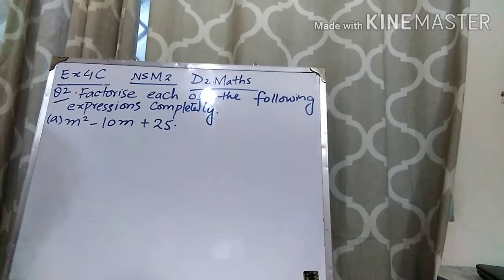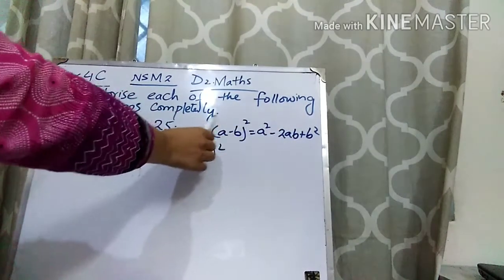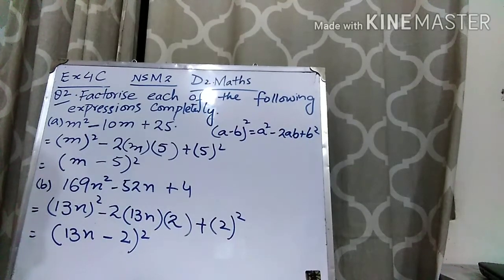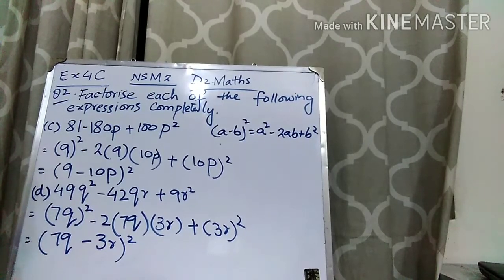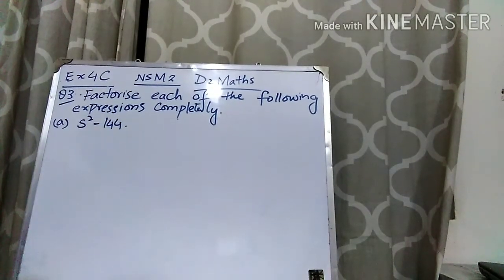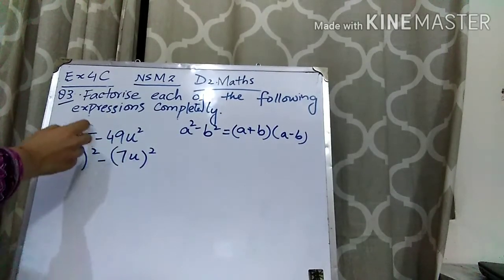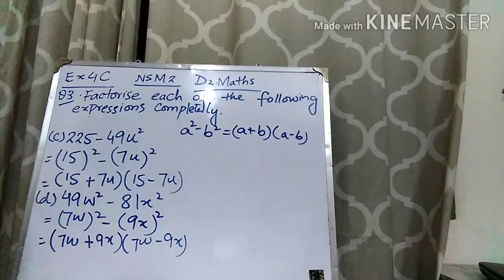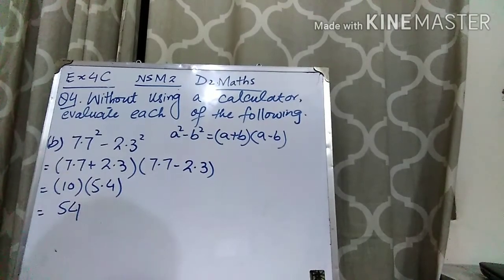Ex 4C||Q#2,3,4||Chapter #4 ||Expansion and factorisation of Algebraic expressions ||D2 maths NSM2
chapter4 Algebraic expressions